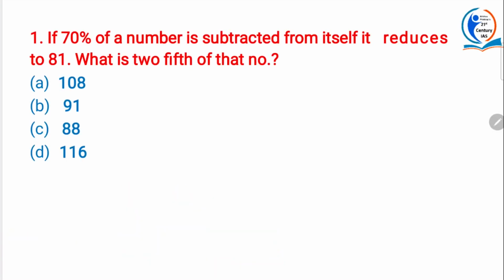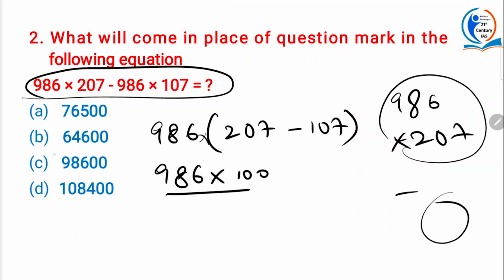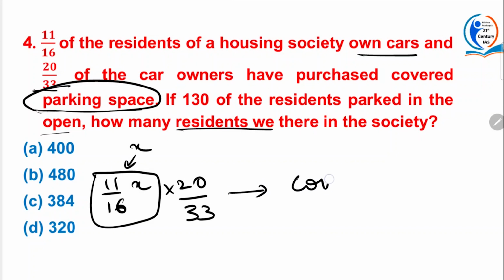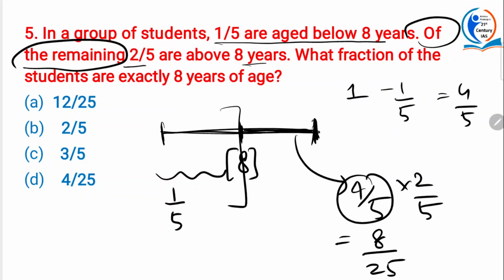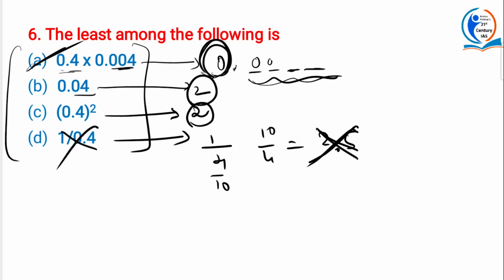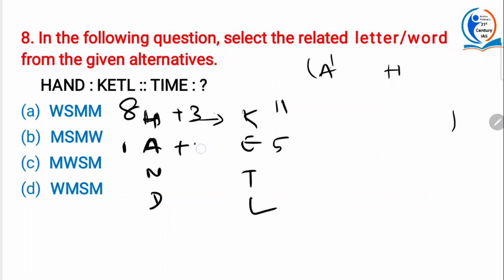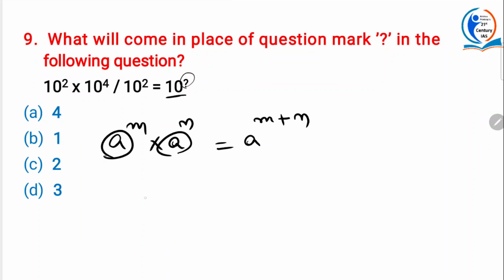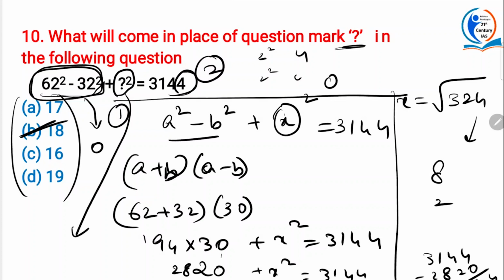DAY 17 || CSAT by Goli Varsha || UPSC CONFIDENCE COVENANT MODULE